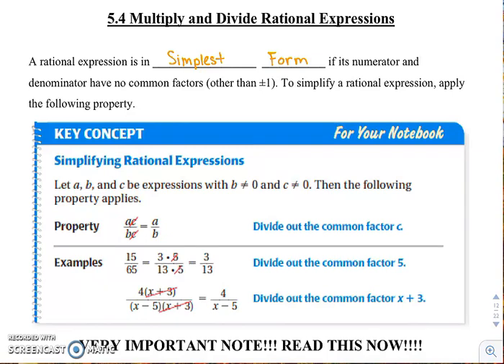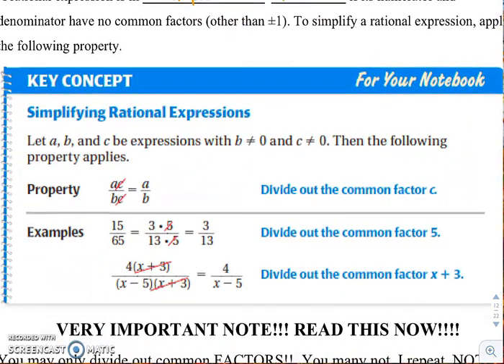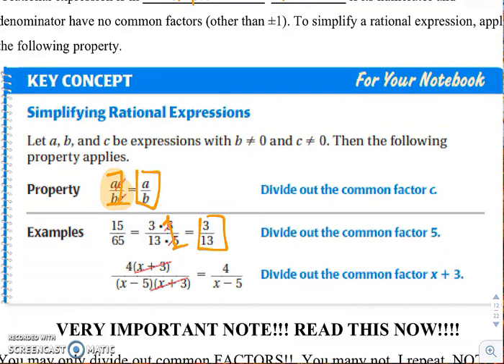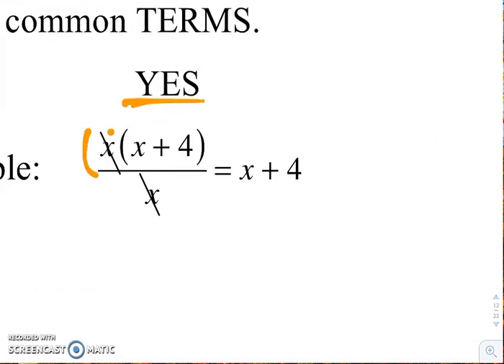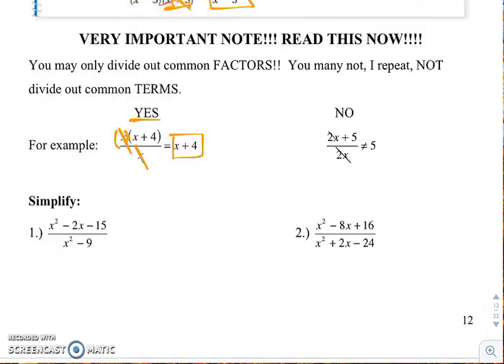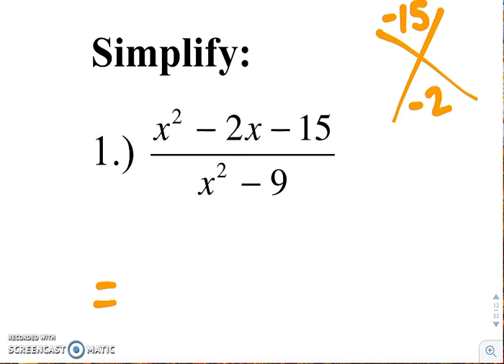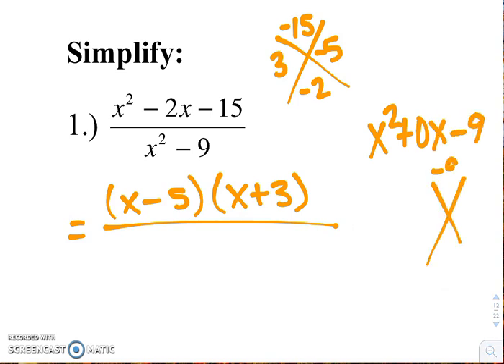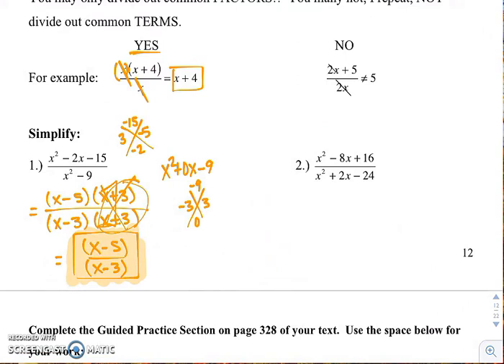5 4 Simplifying Rational Expressions